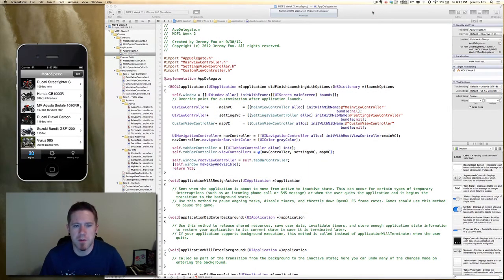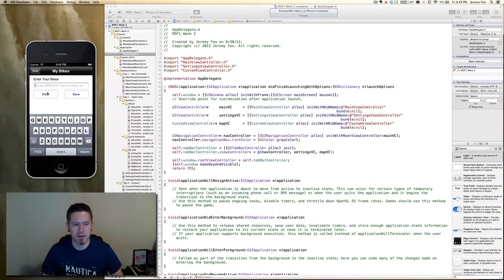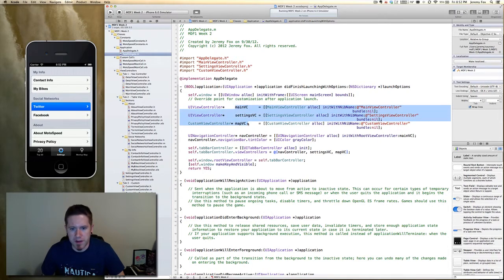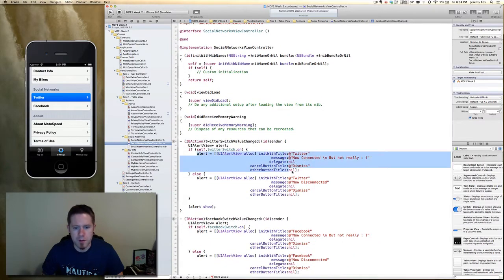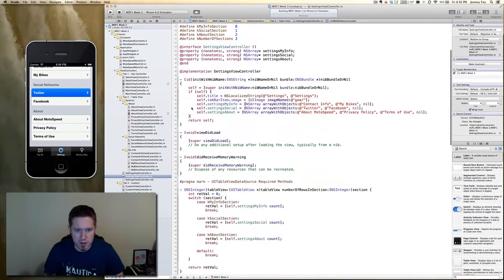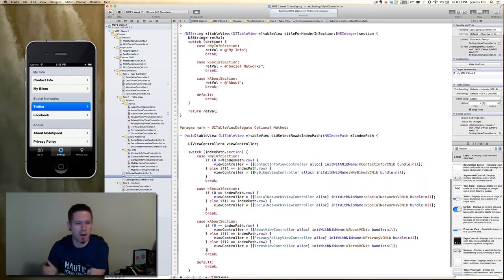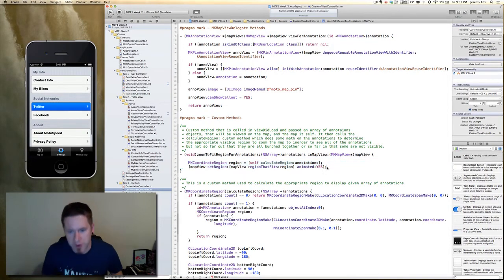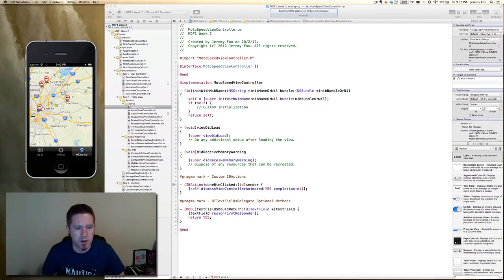MDF1 Week 2 Review